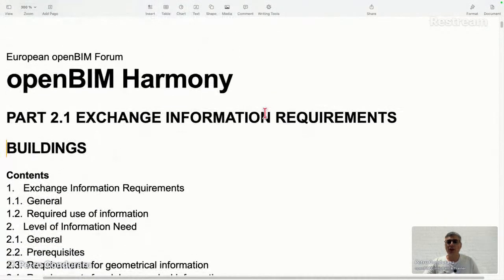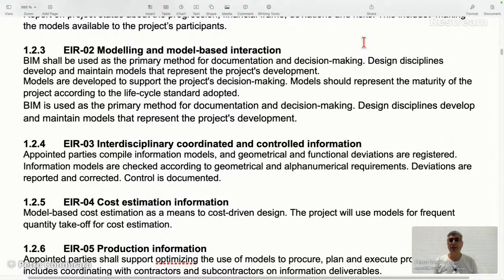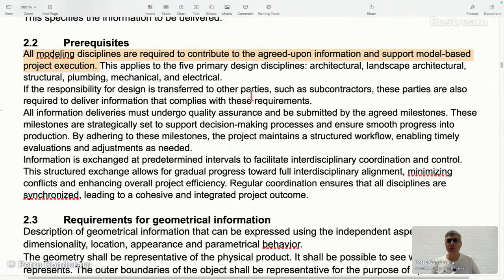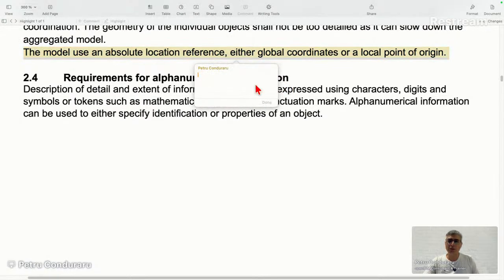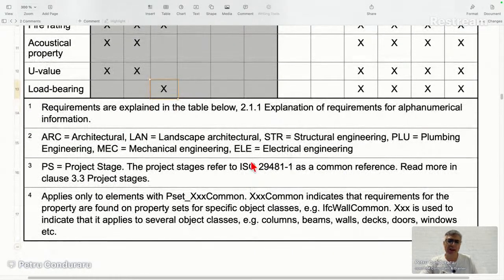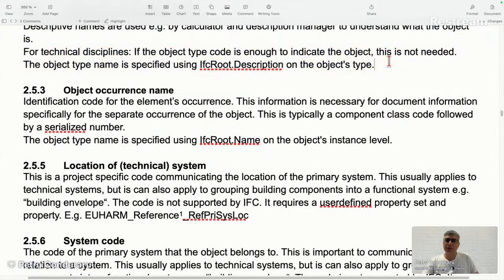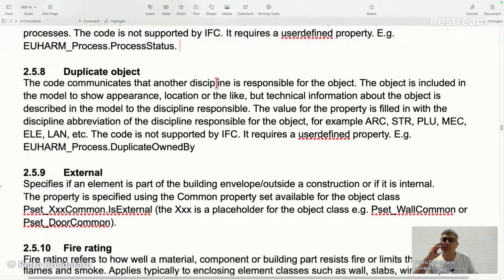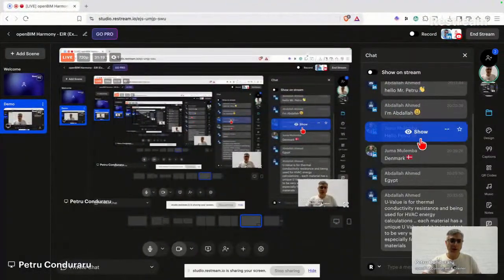openBIM Harmony - EIR (Exchange Information Requirements) Part 1